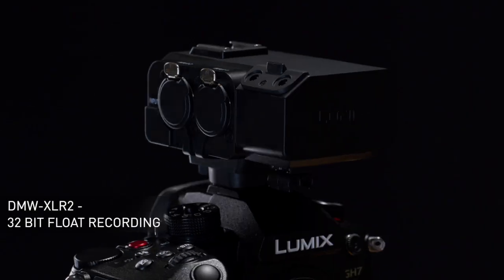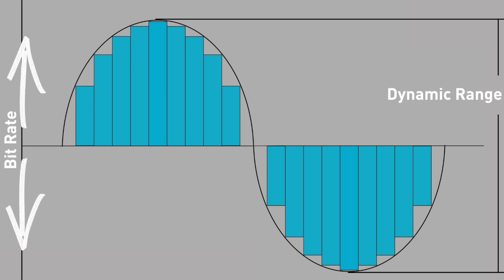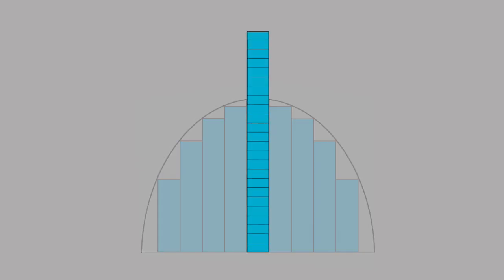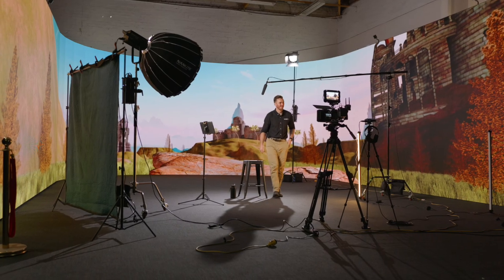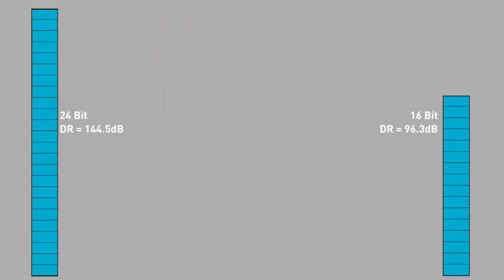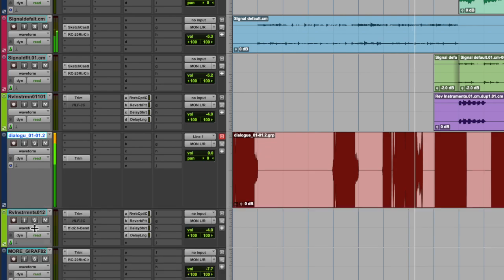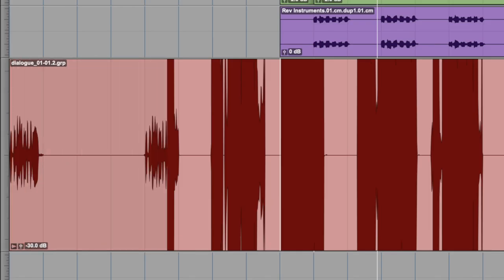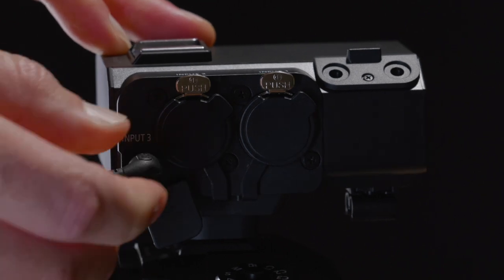DMW-XLR2 Audio Adapter - 32-bit Float Audio Explained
Ever struggled with clipping audio levels? 32-Bit Float Recording with the DMW-XLR2 Audio Adapter on the LUMIX GH7 captures perfect sound in any situation—without needing to set gain. Loud or soft, your audio stays clean, clear, and distortion-free.